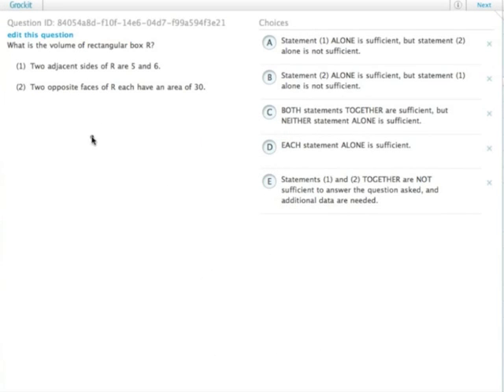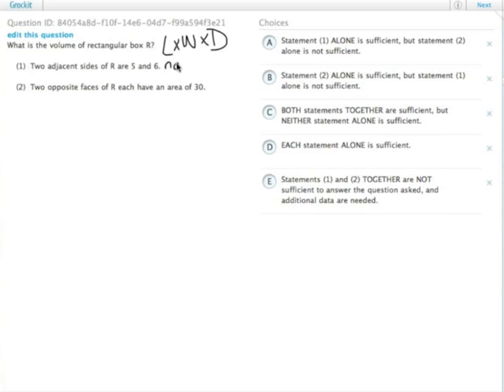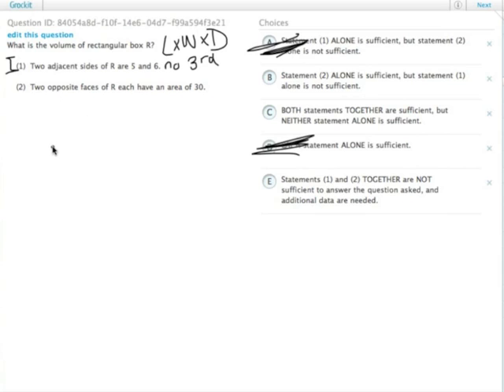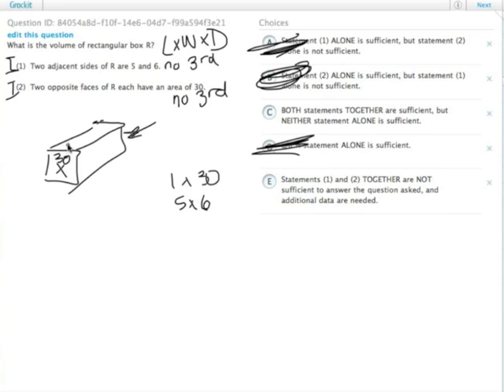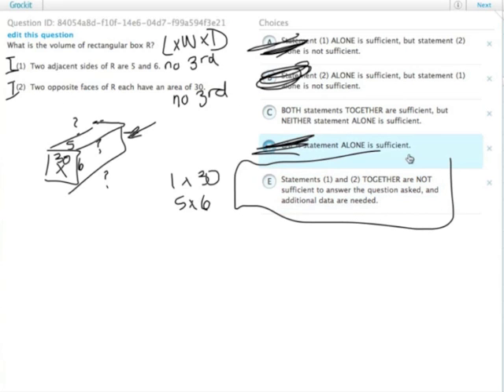Grockit GMAT Quantitative - Data Sufficiency: Question 84054a8d